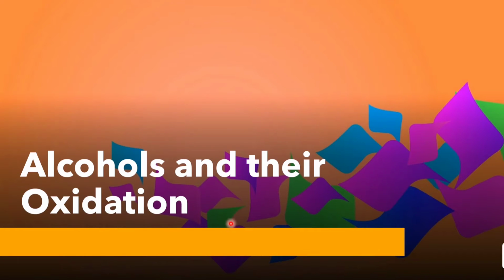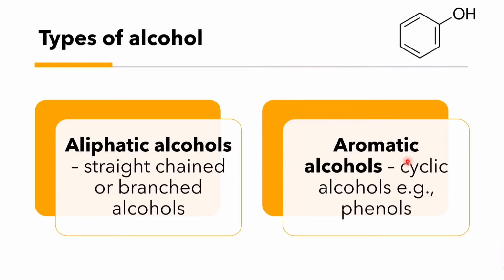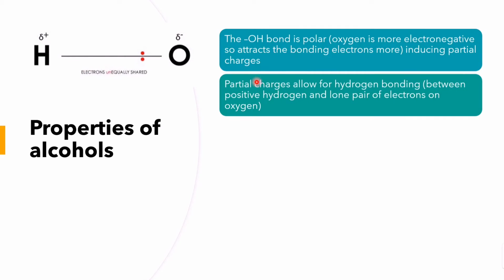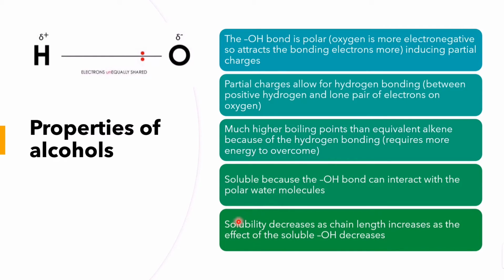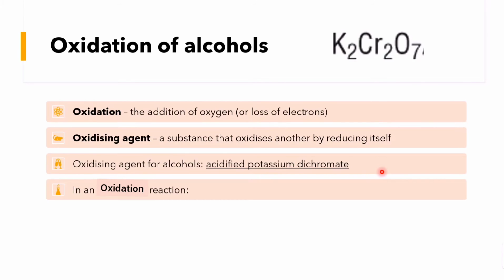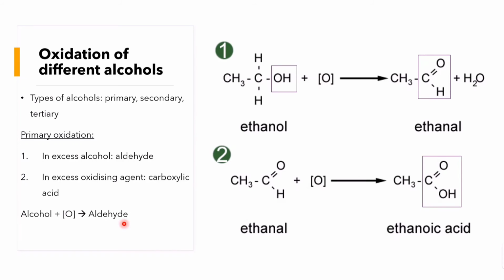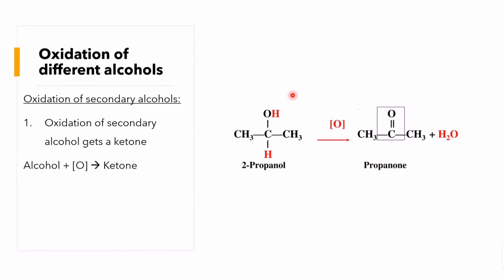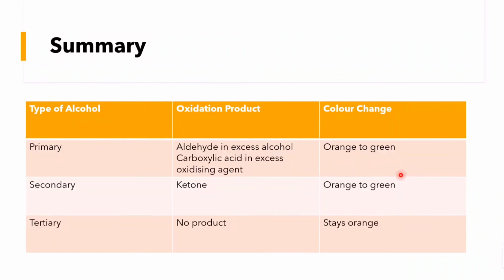A-Level Chemsitry: Alcohols and their Oxidations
Today's video is on alcohols and their oxidation:
- types of alcohols
- alcohol properties
- oxidation of primary, secondary, and tertiary alcohols

Happy Revising!